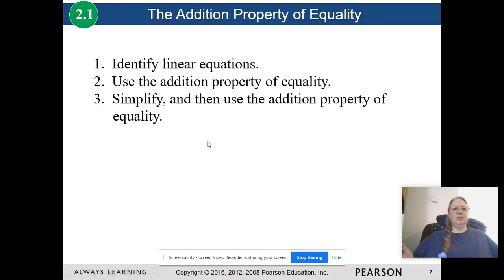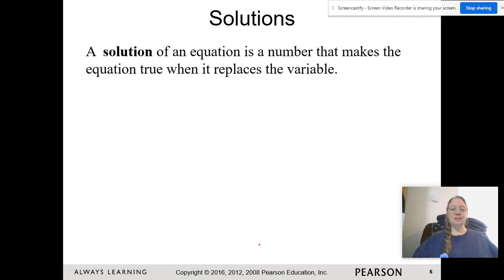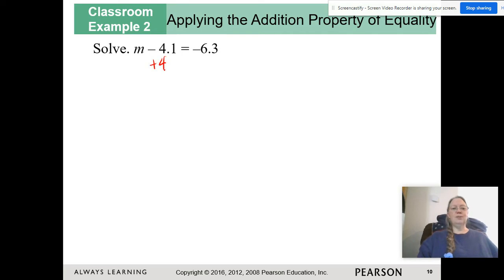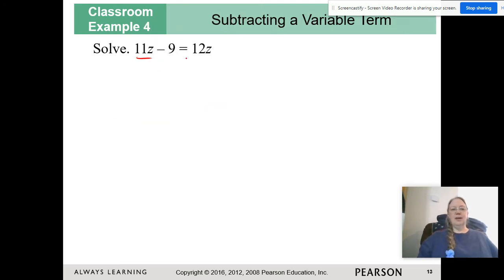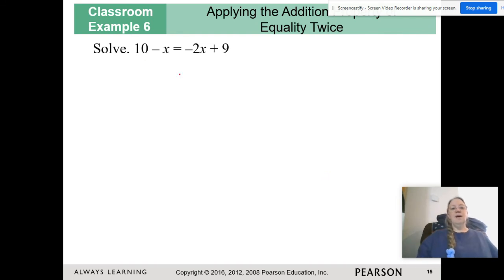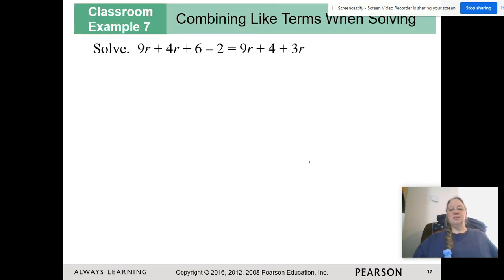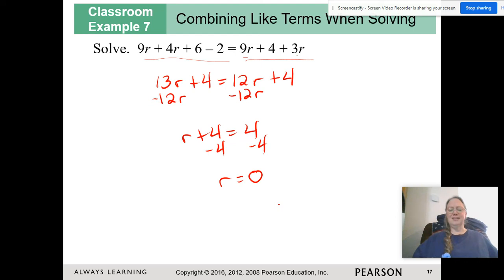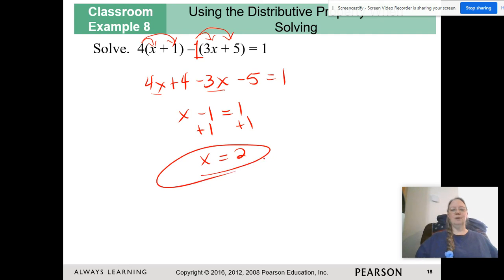Math 95 - Section 2.1 - The Addition Property of Equality